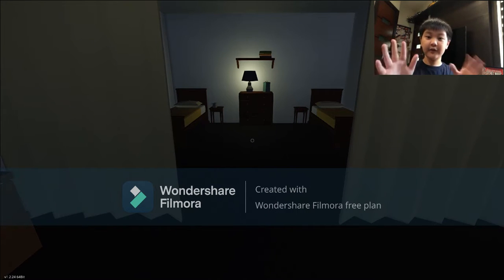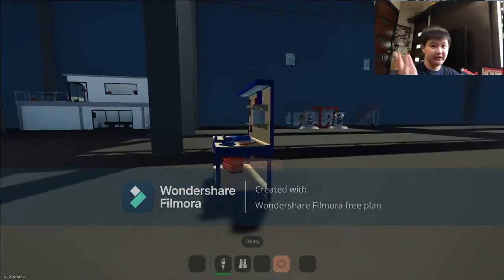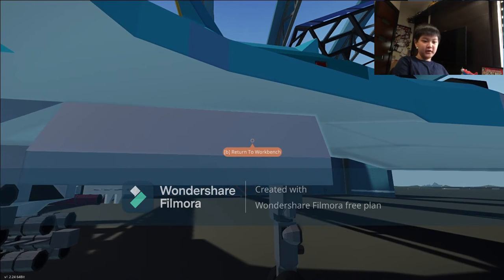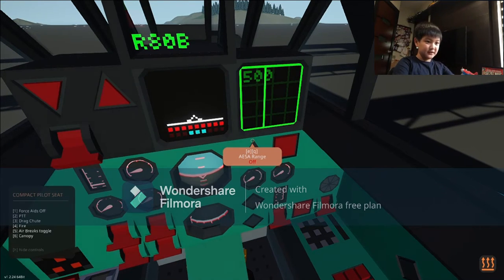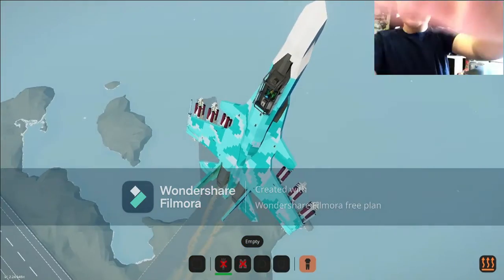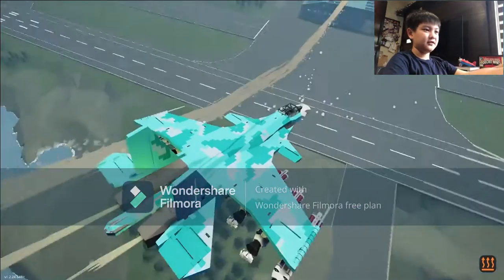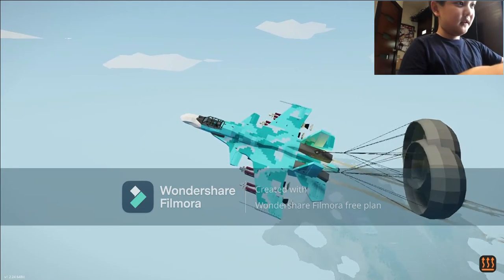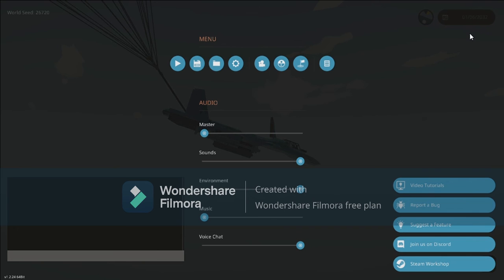stormworks Su-33 flanker